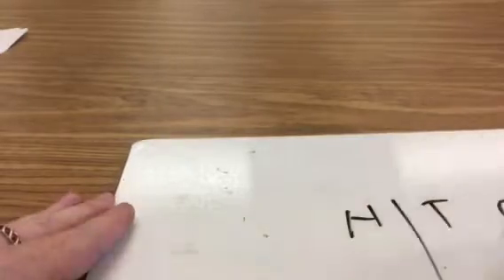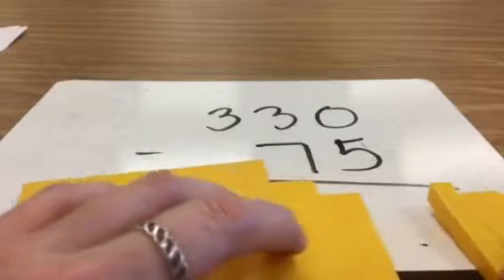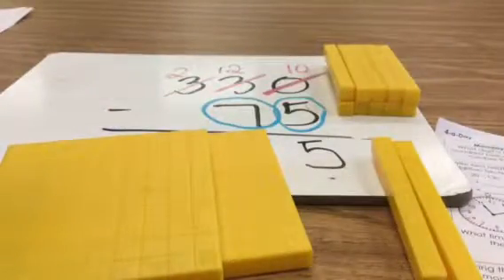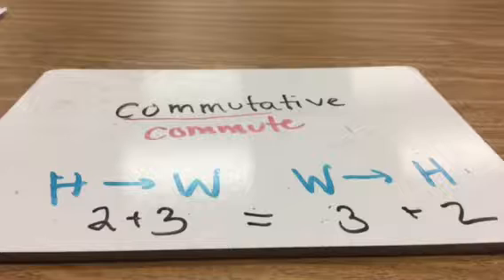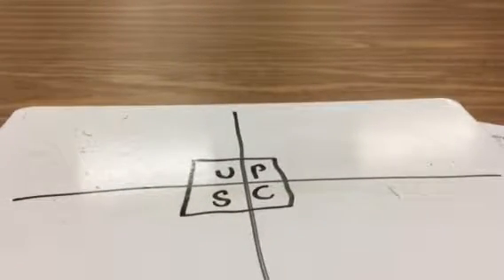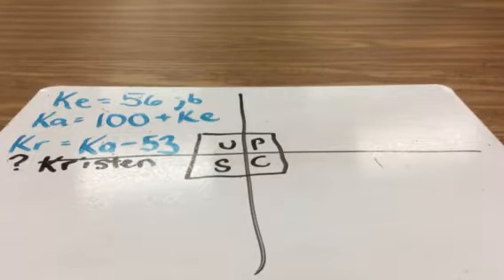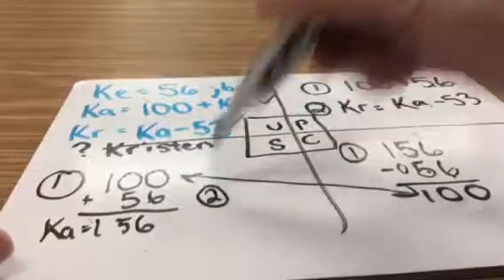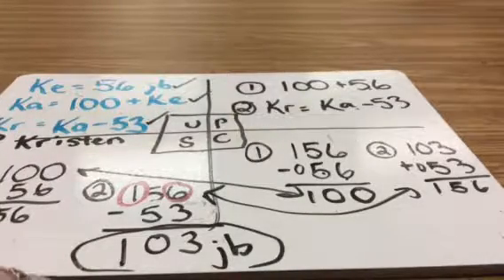Week 4 Tuesday